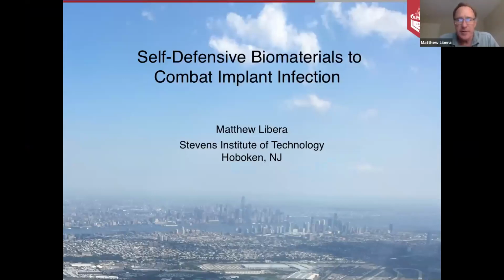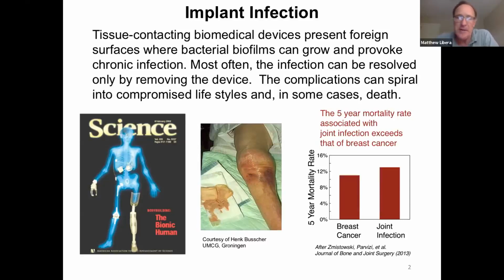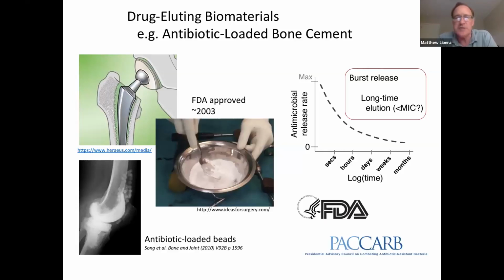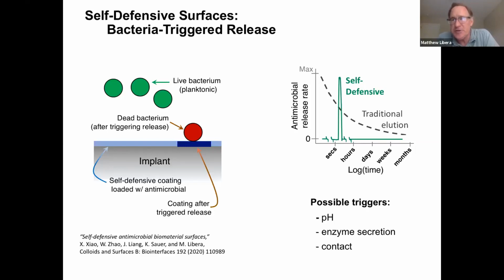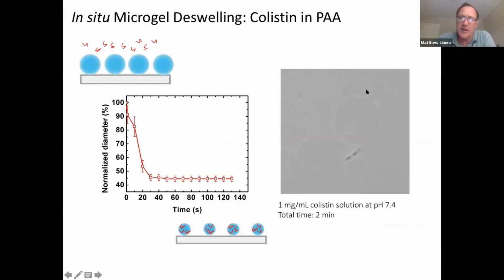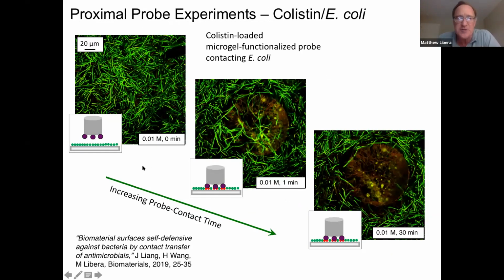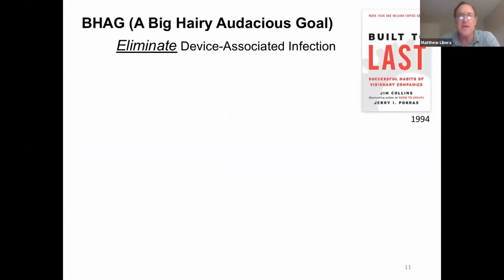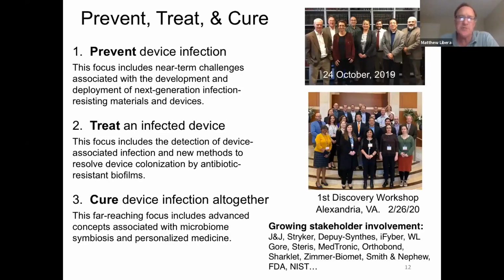Self-Defensive Biomaterials to Combat Implant Infection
Matt Libera discusses his research in preventing implant infection using biomaterials.